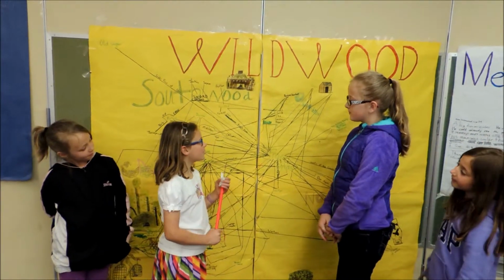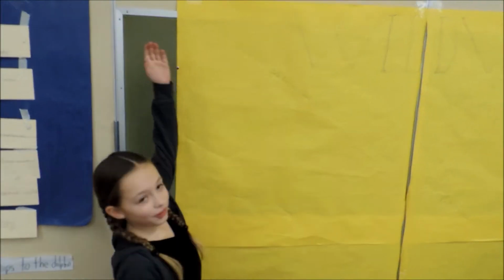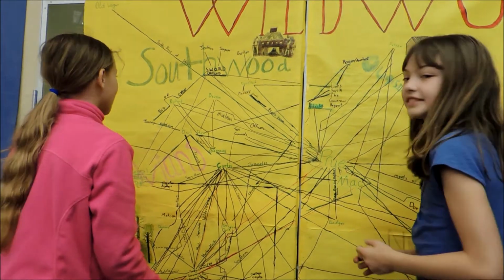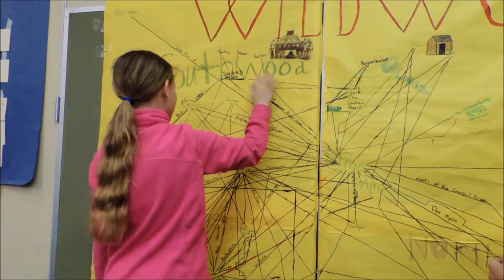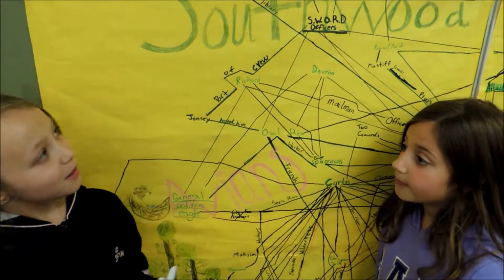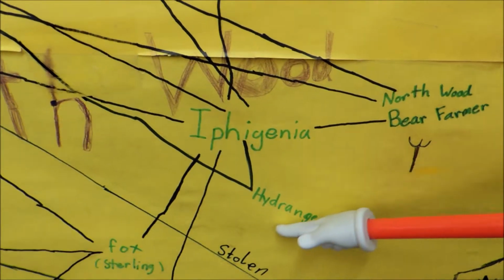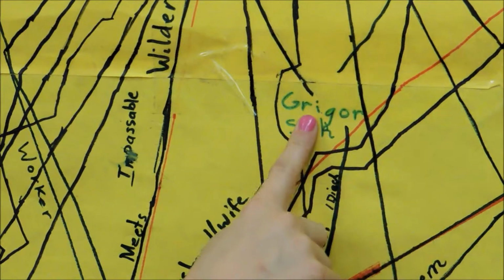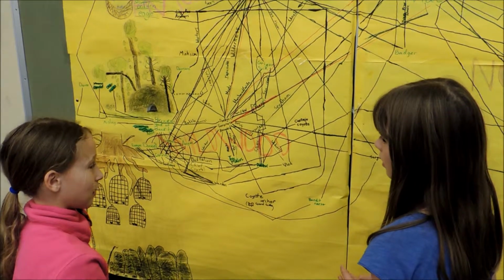Wildwood Character Map - Based on Wildwood by Colin Meloy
Students developed this complex chart to keep track of the numerous characters as we read Wildwood.